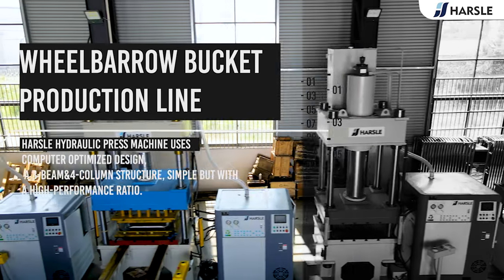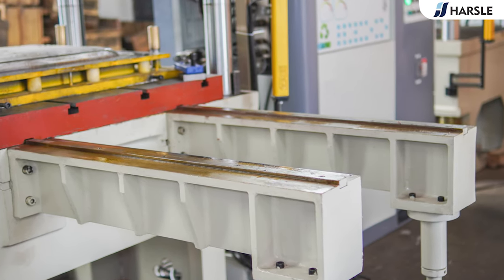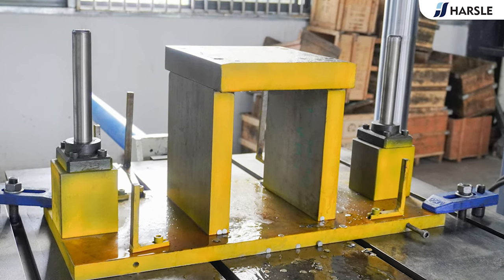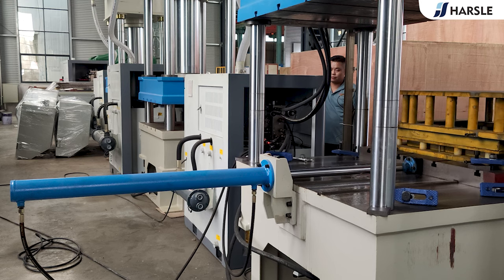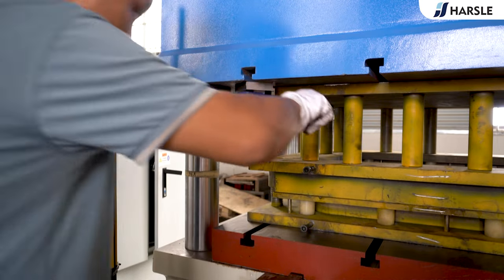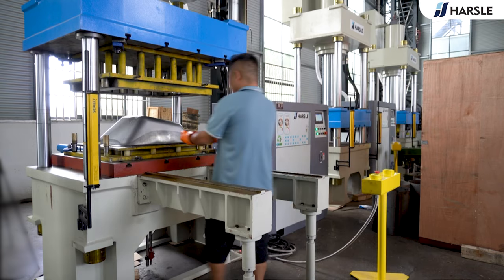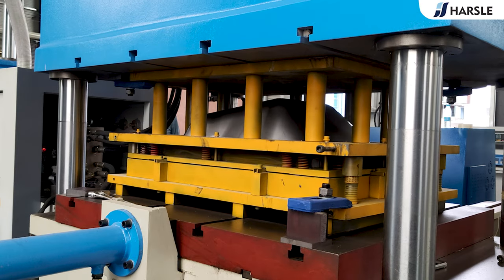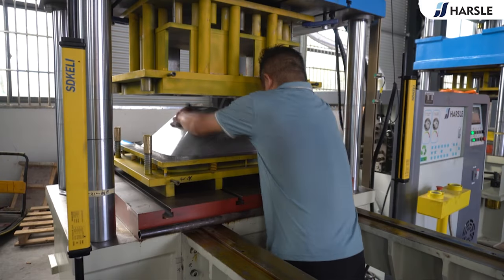Wheelbarrow Bucket Production Line for Trimming/Flanging/Crimping/Punching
HARSLE hydraulic press machine uses computer optimized design, a three beam and four column structure, simple but with a high performance ratio. Cartridge valve integral unit equipped for the hydraulic control system, reliable, durable, and less hydraulic shock, with shorter connection pipeline and fewer releases points; Independent electrical control, audio-visual and convenient for maintenance; Fixed stroke forming process or fixed pressure forming process selected through control penal, with pressure hold and time delay functions. The machine is equipped with an exchange table which can help change molds quickly. With different molds of cutting, flanging, crimping, and hole-punching, HARSLE hydraulic press machine can easily and quickly complete the wheelbarrow bucket production.

Operation demonstration.
Press the key to move the exchange table in.
Move down the slider.
Fix the mold.
Move up the slider
Switch to the semi-auto mode.
Place the workpiece.
Press the control panel to do the edge-cutting.
Take out scrap and workpiece.
Use the exchange table and change to a flanging mold.
Place the workpiece after cutting.
Press the slider to do the flanging.
Change into the crimping mold.
Place the workpiece and crimp the edge.
Change into the hole punching mold.
Punch the hole on the workpiece after the curl.
Take out the finished wheelbarrow Bucket.
Product demonstration.